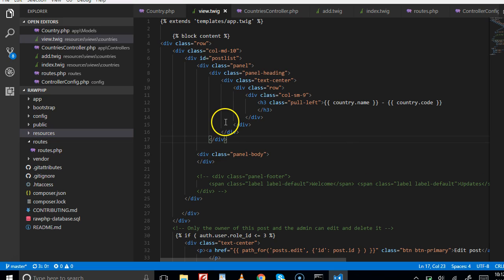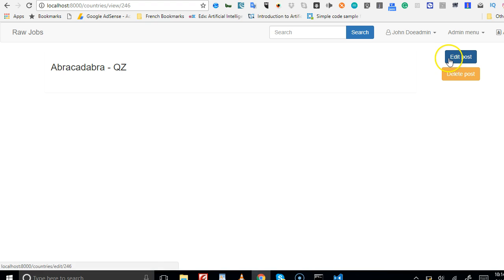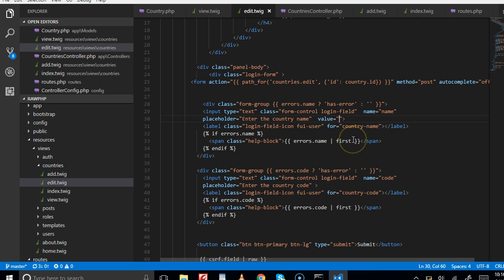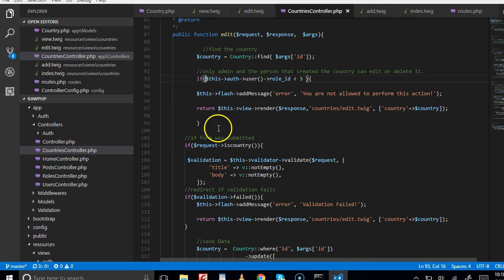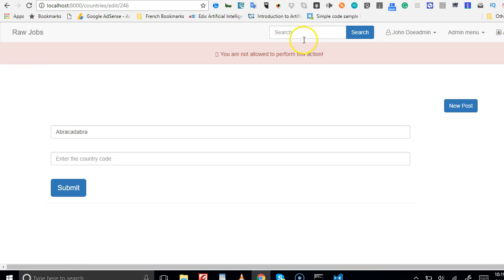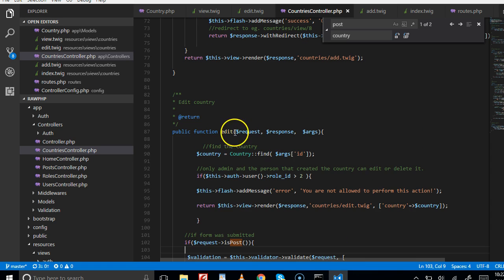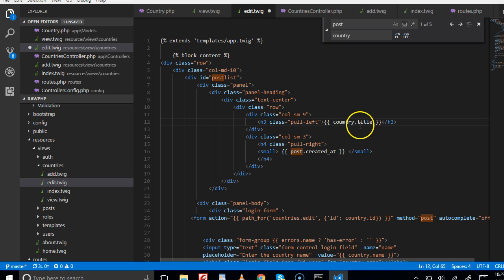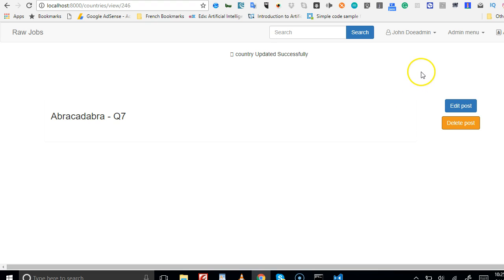Web development tutorial - recruitment portal - 19 Country Edit page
Php tutorial for beginners on web development and how to build a recruitment portal.